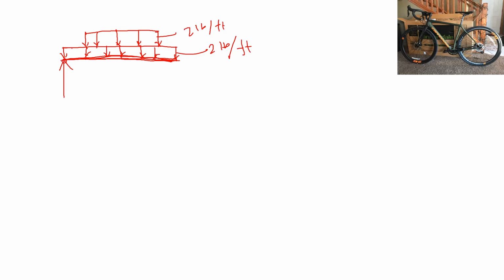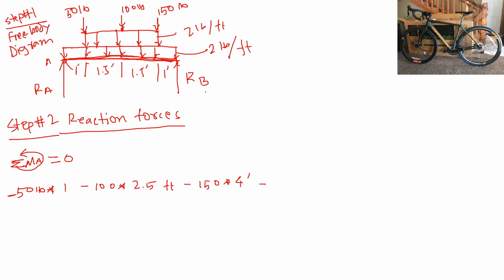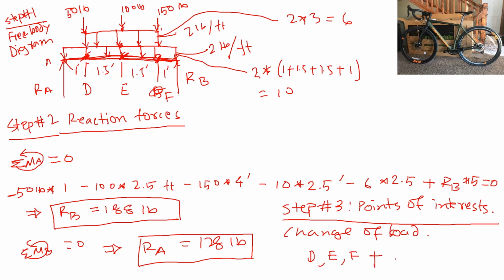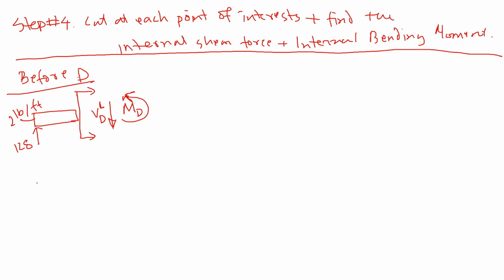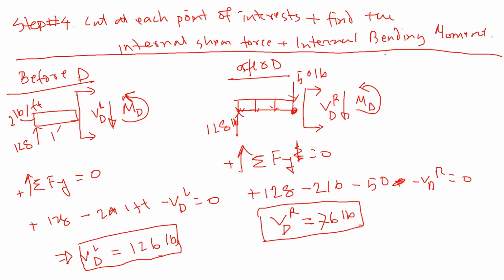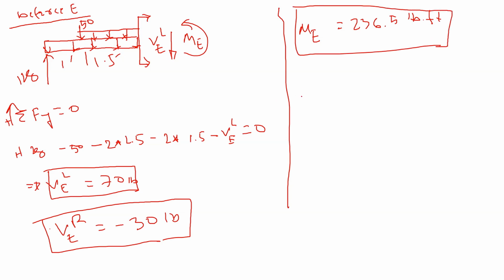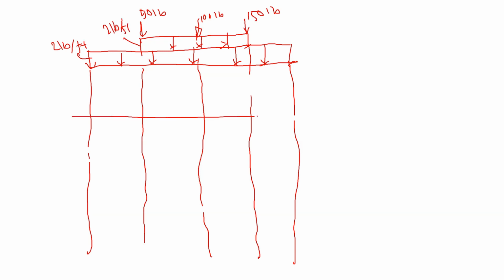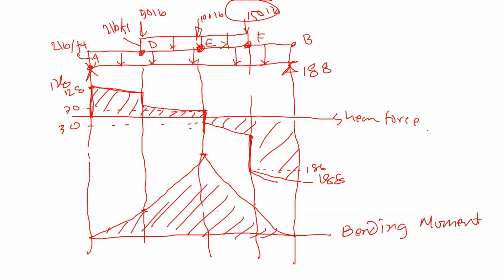Strength of Materials Shear Force and Bending Moment Diagram Bicycle Application Example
V_F_L = -36 lb. In the video, it is written as -33 lb.